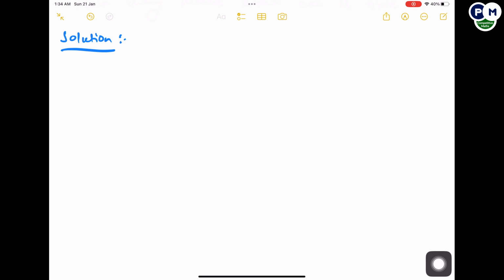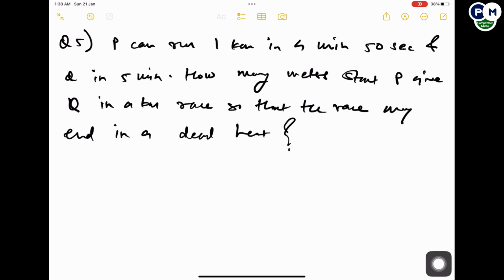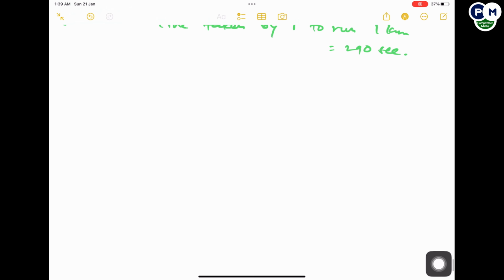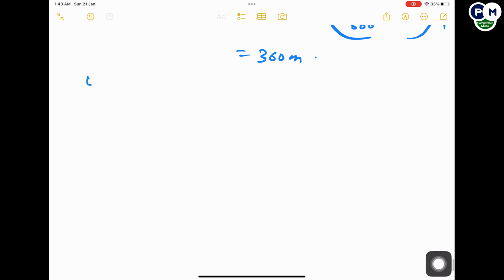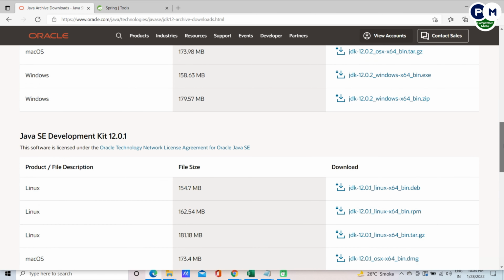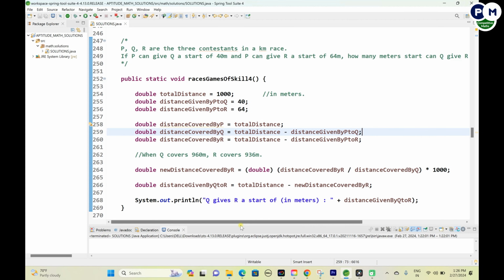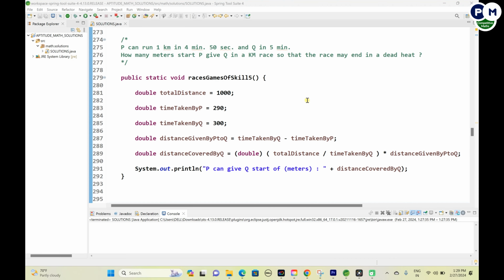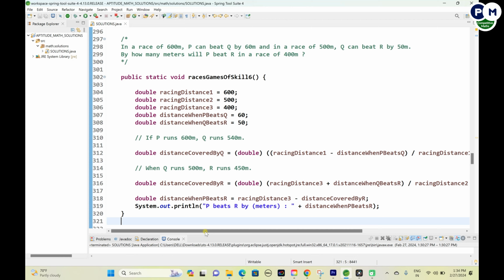Races and Games of Skill - Module 2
A race is a competition where participants strive to complete a task or cover a distance in the shortest time, aiming to reach the finish line first.

Games are structured activities or competitions that involve skill, strategy, or luck, played for entertainment or recreation, with established rules to follow, and can be either individual or team-based.

1) A can give B a start of t minutes: This means that A and B are participating in the same race, but B is given a head start of t minutes. Both A and B start the race at different times, but reach the finish line at the same time.

2) A gives B x meters and t minutes: This means that A and B start the race at the same time, but A finishes x meters ahead of B. Additionally, B takes t minutes longer than A to complete the race.

3) Dead Heat: This refers to a situation where two or more participants finish the race at exactly the same time. In a dead heat, there is no clear winner.